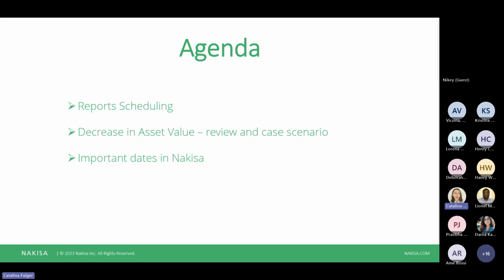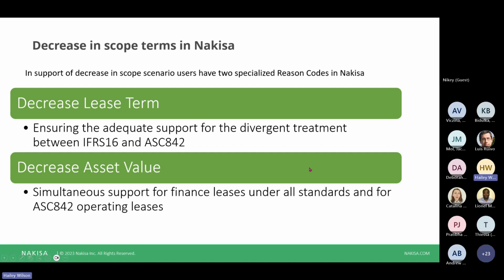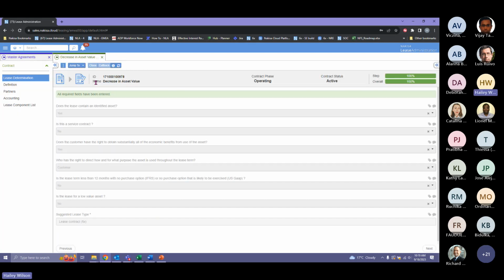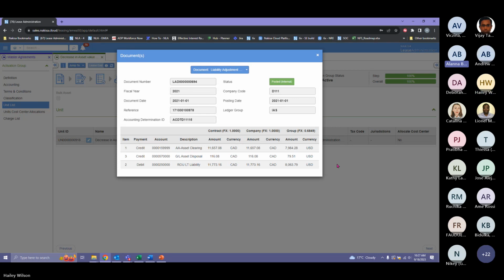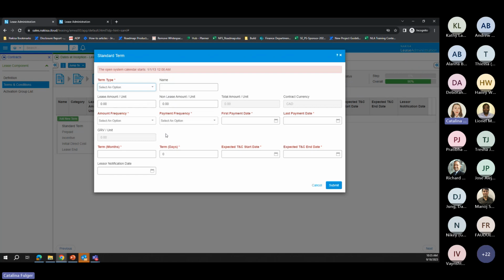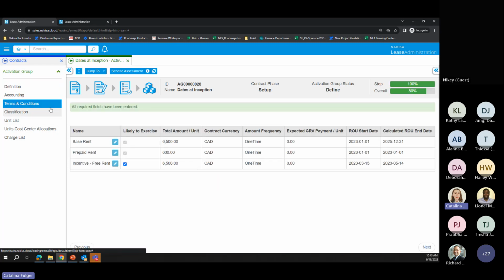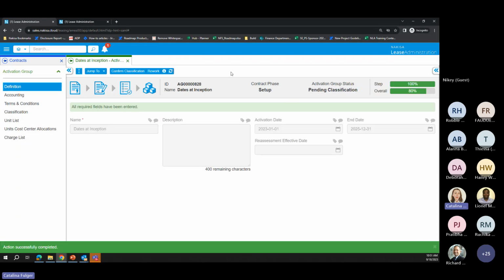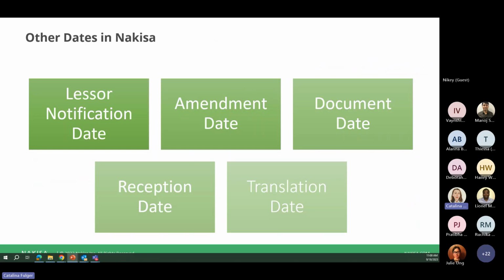Nakisa Lease Administration - Office Hours - September 2023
In our September 2023 session of NLA Office Hours, we talked about:

Intro at 00:00
Report Scheduling at 01:26
Decrease in Asset Value 07:55
Important dates in Nakisa 29:20

There, you'll find the crucial information for your needs!

As always, feel free to submit your questions or topics of interest to your Nakisa CSM member. To join our next session, just select Office Hours - NLA and sign up